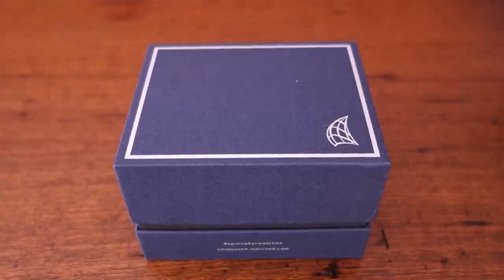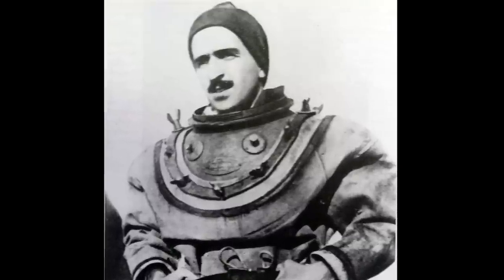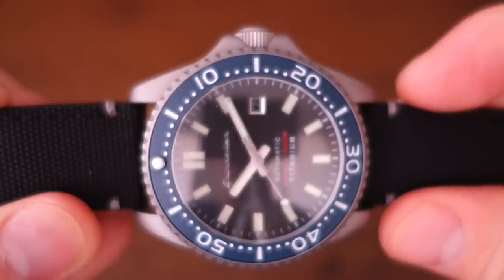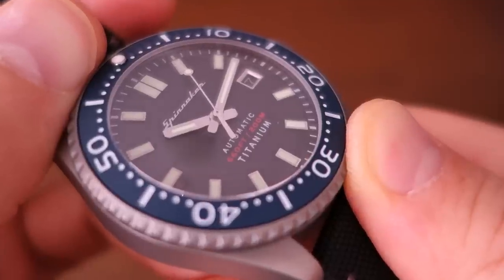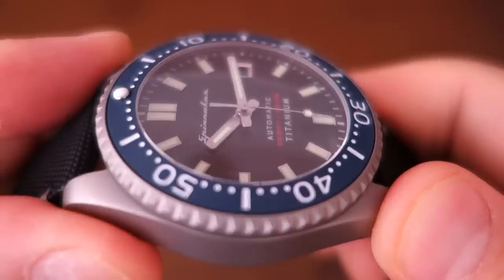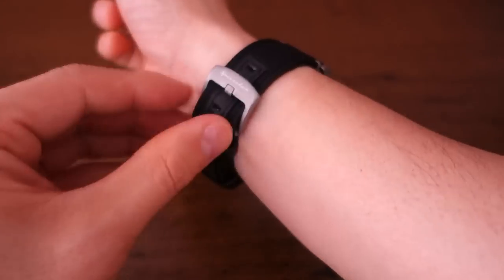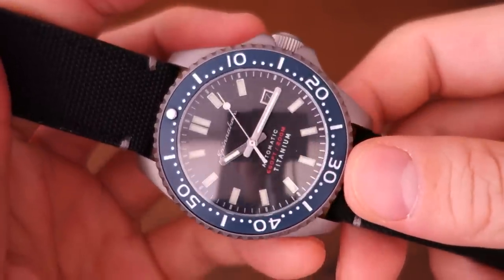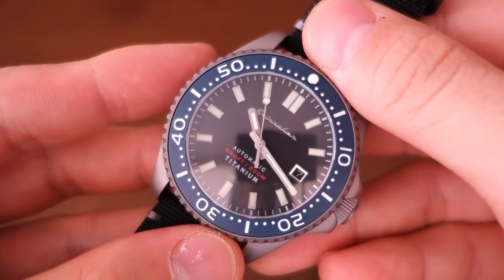The BEST Appointed Spinnaker Yet! Tesei Titanium Automatic Dive Watch (SP-5061) - Perth WAtch #190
Review of this automatic diver courtesy of Spinnaker Watches, featuring titanium case, ceramic bezel, sapphire crystal & 200m WR!

SPINNAKER Tesei Titanium SP-5061-02 (feat. Miyota 8215)